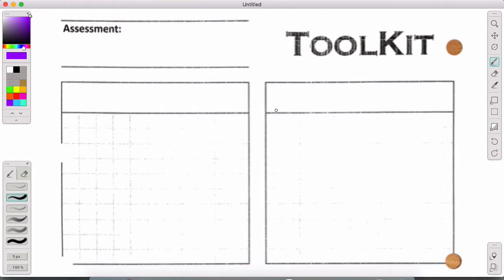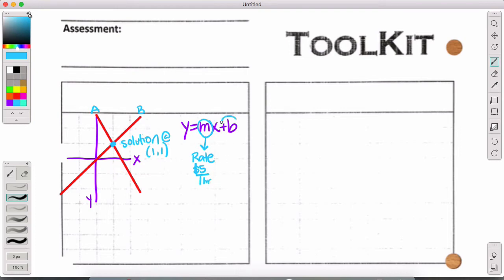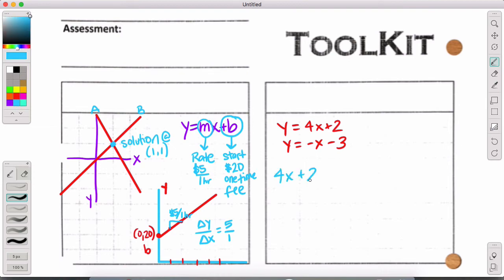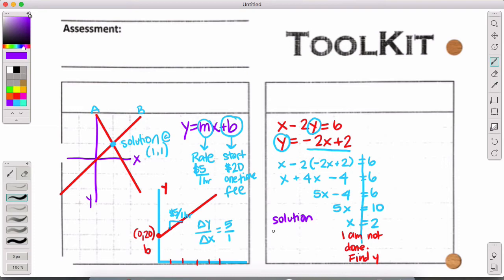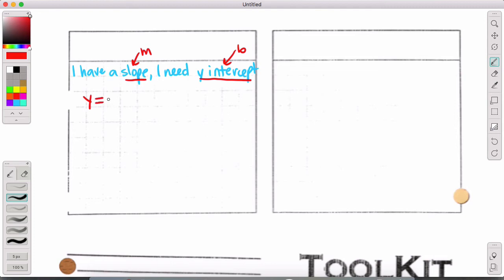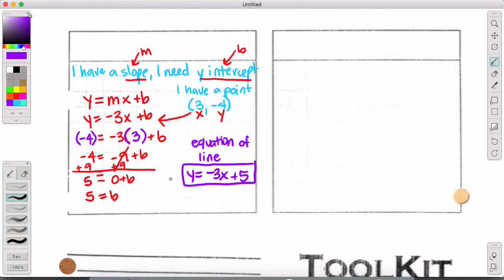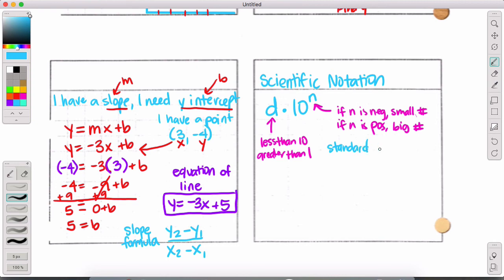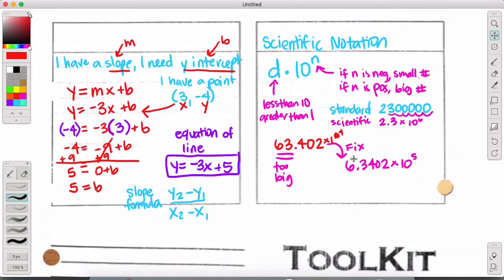Toolkit- HowTo (using math8 Interim2)